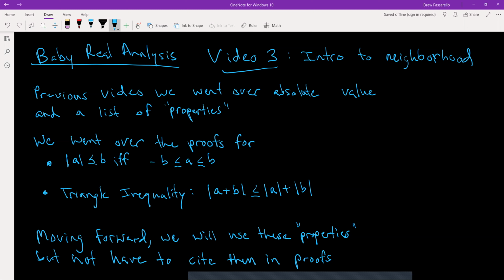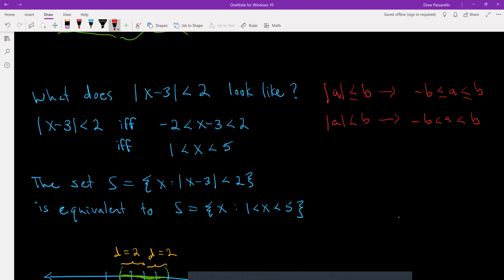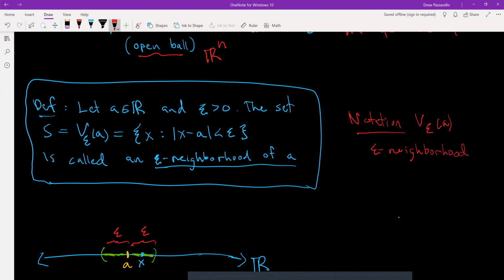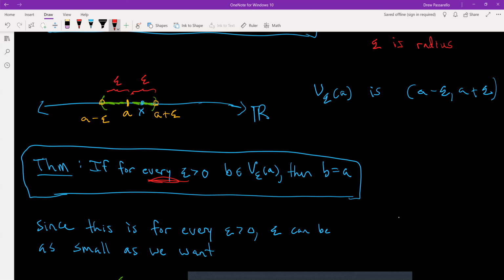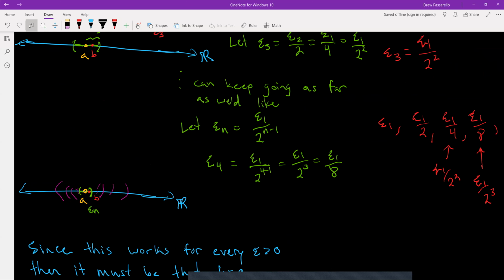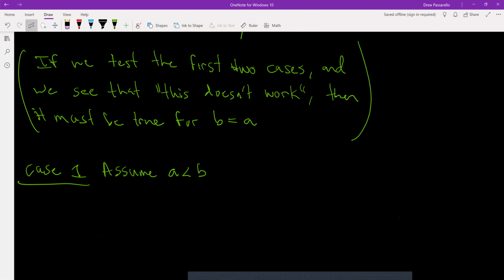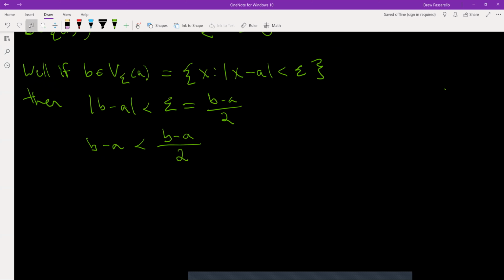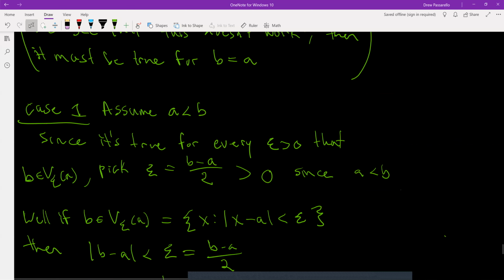Intro to Real Analysis - Video 3: distance function in R, concept of epsilon-neighborhood in R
Intro to Real Analysis (aka 'Baby' Real Analysis). Covers distance function in R, covers the concept of a neighborhood and ends with a proof involving the definition of epsilon-neighborhood
Timestamps
0:00 Recap of Video 2
2:02 Notion of "Distance" in R
4:34 Example of a neighborhood
8:40 Def. of an e-neighborhood
13:08 Theorem & explanation of theorem
18:45 Proof of Theorem

Texts/references:
1) Real Analysis: A Long-Form Mathematics Textbook by Jay Cummings
2) Introduction to Real Analysis 4th ed. by Bartle & Sherbert
3) Principles of Mathematical Analysis 3rd Ed. by Rudin (aka 'Baby Rudin')